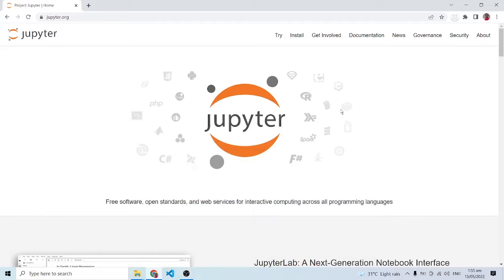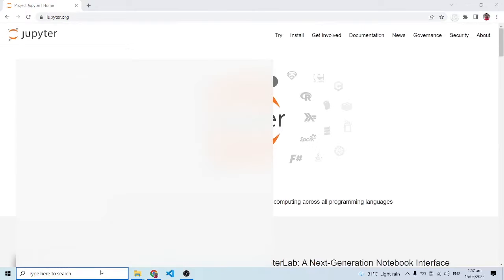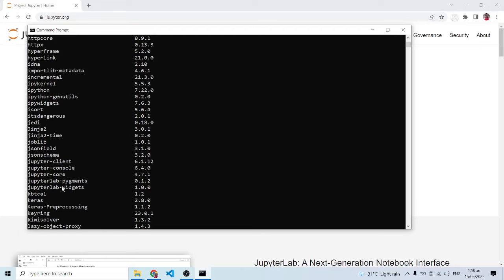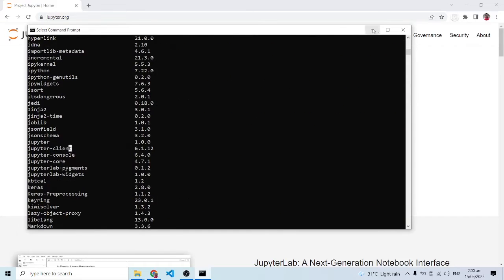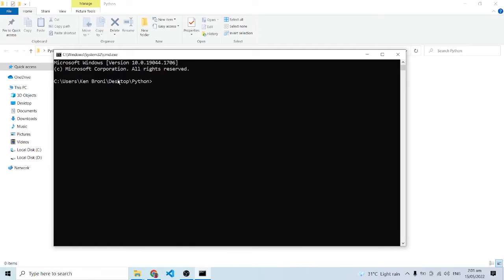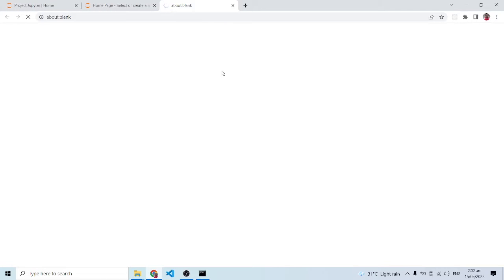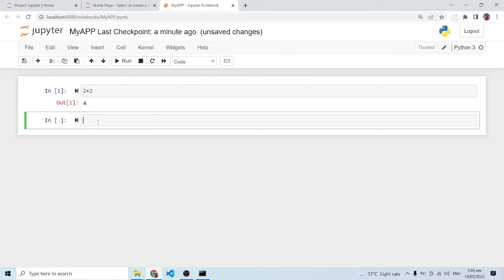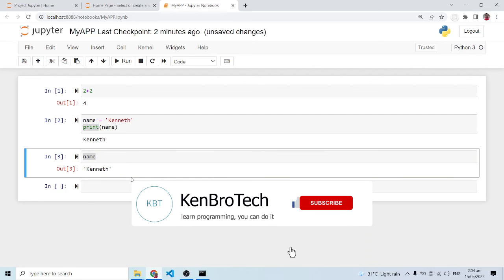How to Download and Install Jupyter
In this video, we will cover the download and installation of Jupyter Notebook. The Jupyter Notebook is a web-based interactive computing platform. The notebook combines live code, equations, narrative text, visualizations, and many more. This is a simple installation process which will help you work fast.